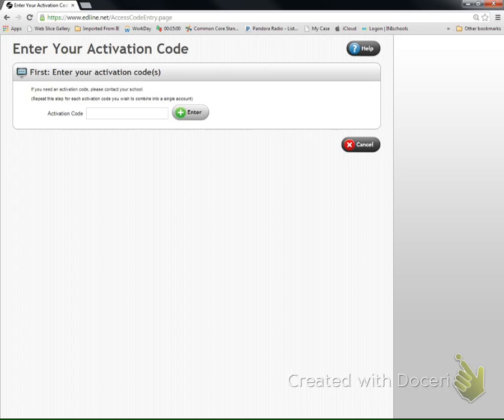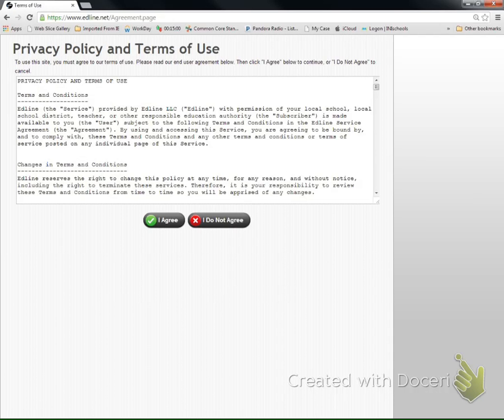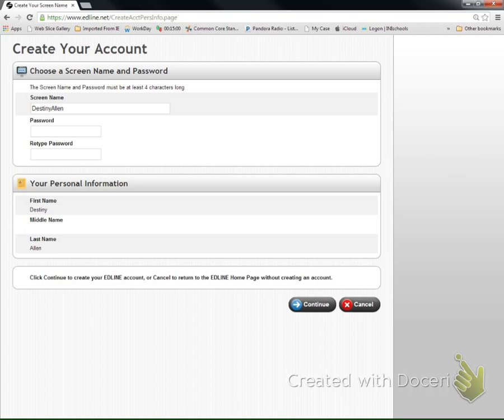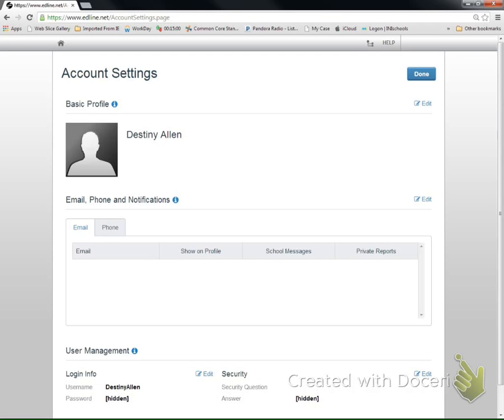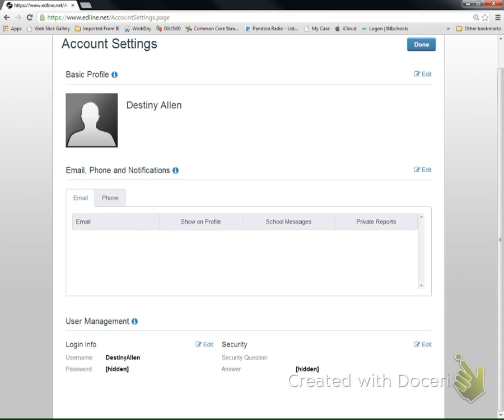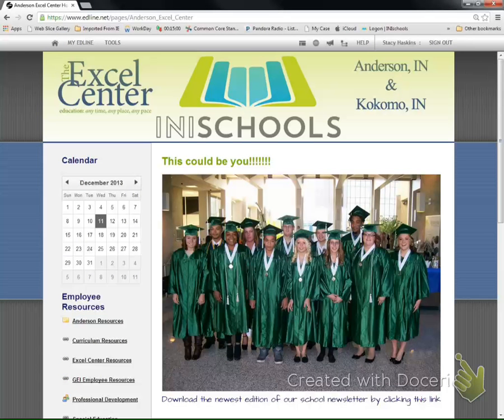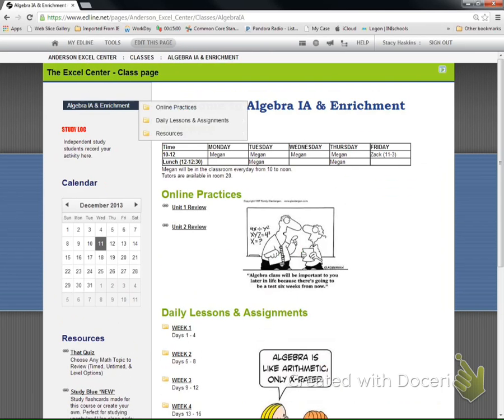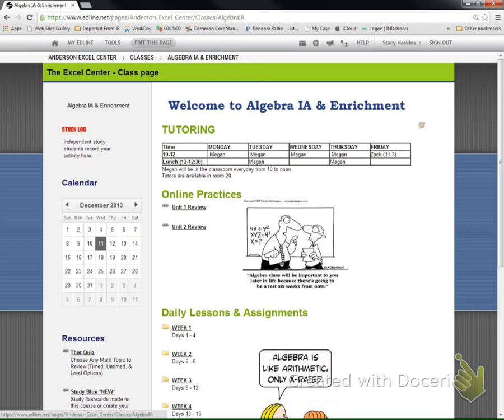Activating an Account - Student Instructions